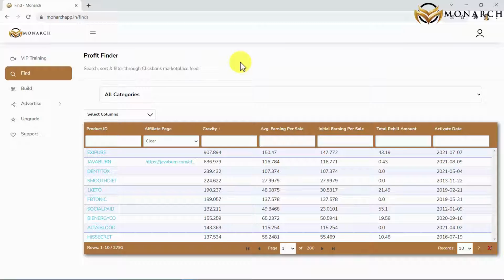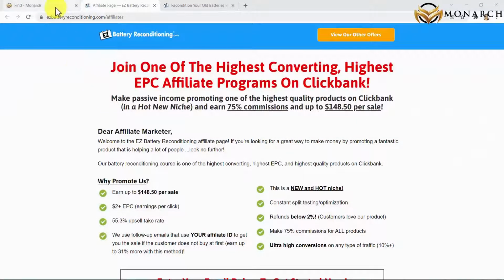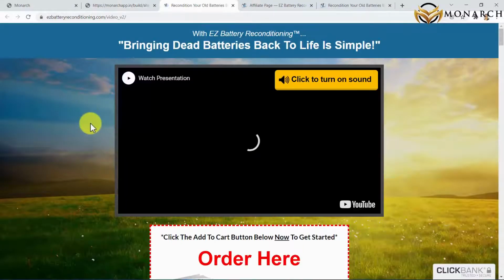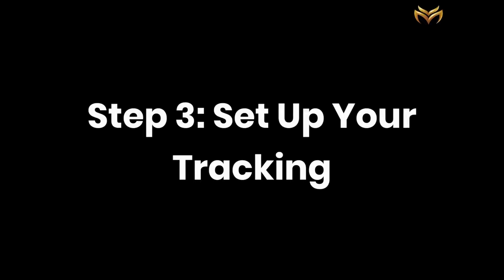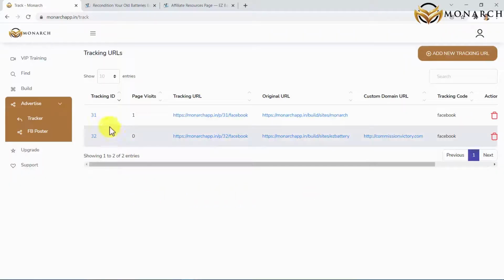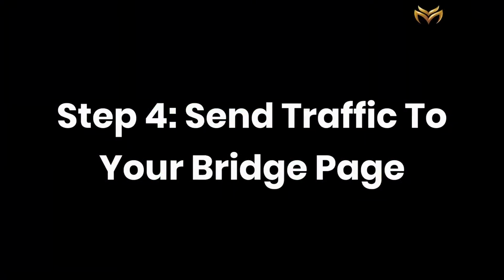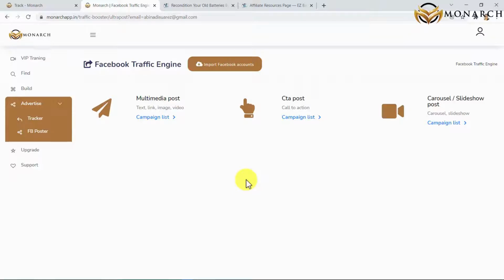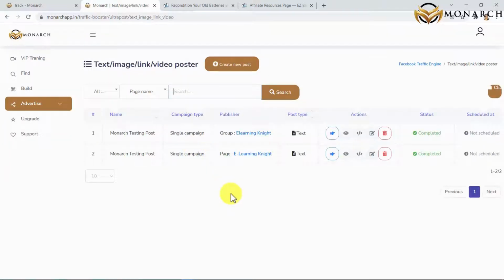Monarch Software Review - Monarch Review - 🔥 Pointless Software 🔥 Monarch Real Honest Review 🔥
monarch review 🛑 1/10 no value + misleading 🛑 monarch honest review & demo.

monarch review monarch reviews monarch scam buy monarch get monarch monarch software review monarch demo monarch tutorial monarch walkthrough tubecore jono armstrong monarch review and bonus monarch review and bonuses monarch custom bonuses monarch otos monarch upgrades monarch upsells monarch make money online venkata ramana how to make money online launch jacking kiss jacking traffic jarvis traffic jarvis review kiss jacking review earn money..
review of monarch by dawud islam from the elite tigers group